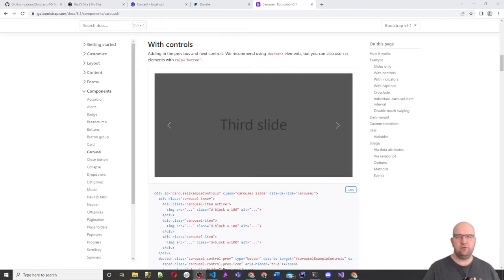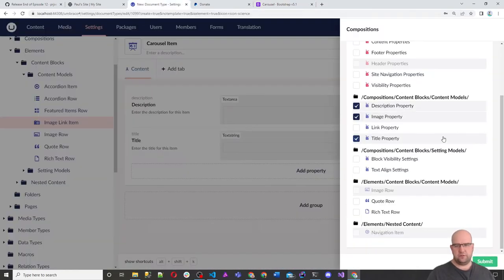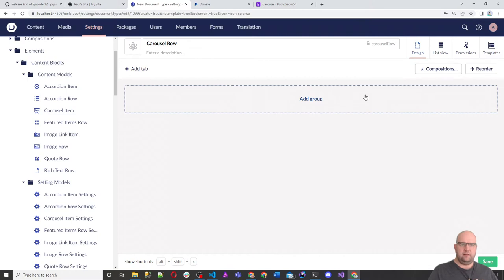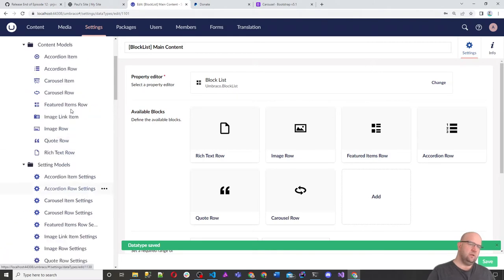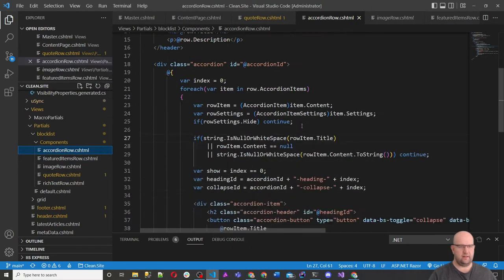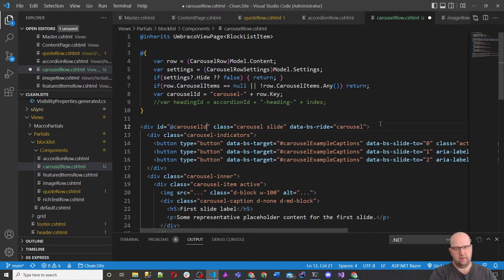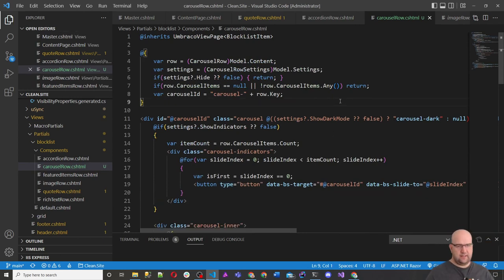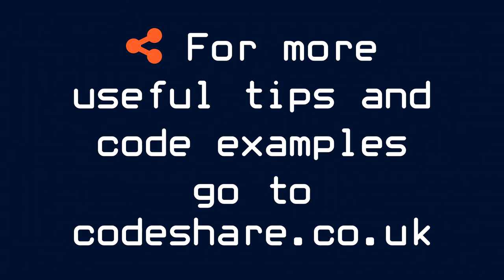How to build a website with Umbraco 10 - Part 13 - Block List Bootstrap Carousel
In this video, we create a bootstrap carousel using the block list.
We add some settings to the carousel row to say whether to show the indicators and the navigation arrows, as well as dark mode or not.

Links